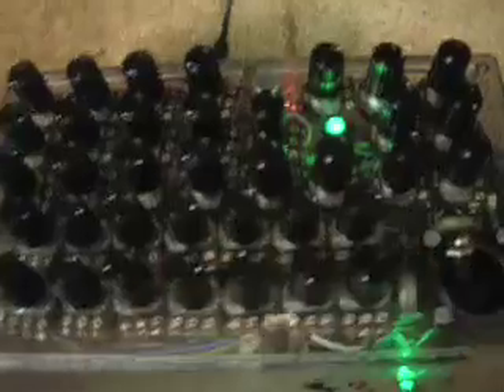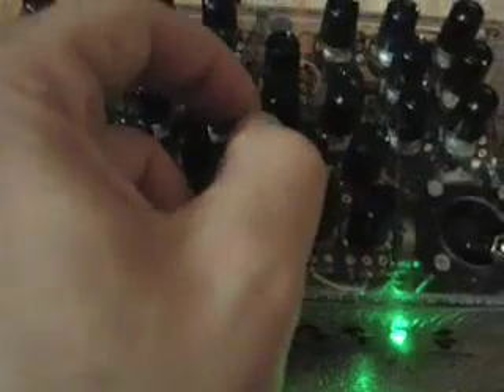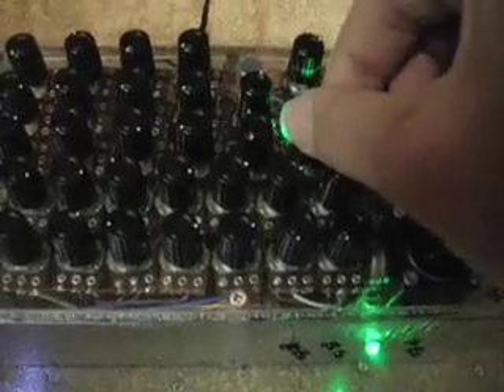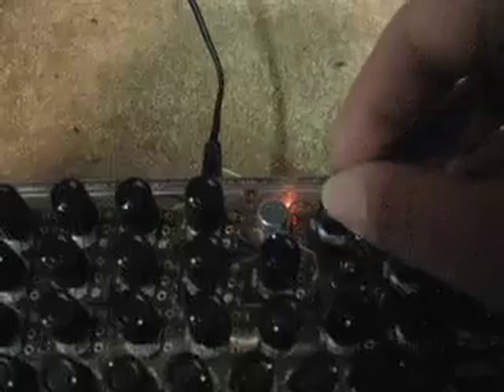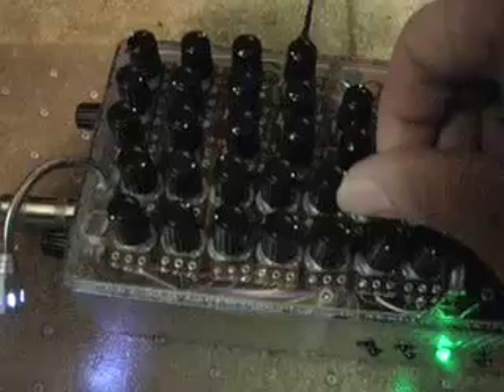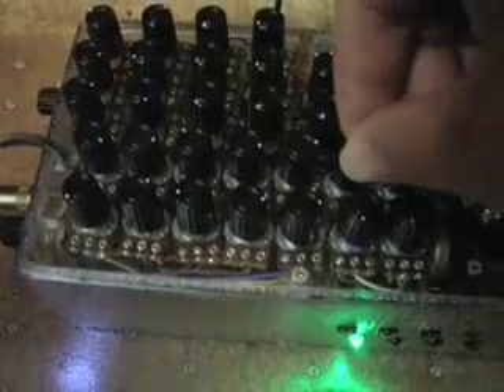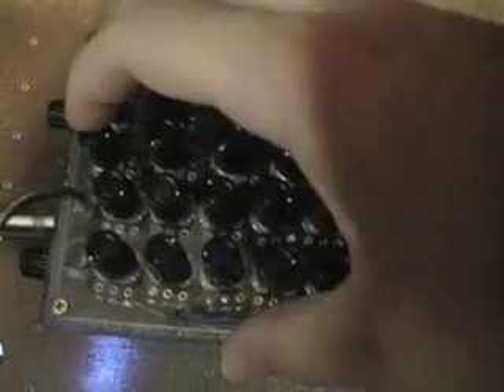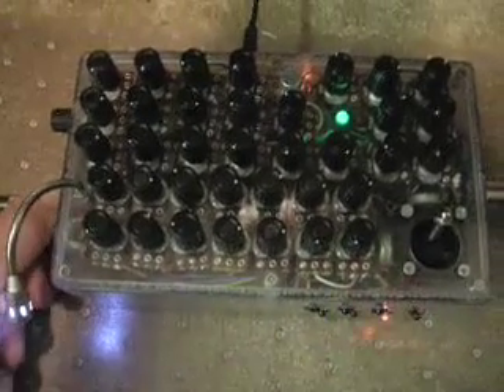Experimentalists Anonymous Frankenbox Demo pt 2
Demo video (part 2) of the Frankenbox, a rumbly/crackly synth-in-a-box with two oscillators, a VCF, a VC-LPF, a sequencer, an LFO, and various inputs. The oscillators can be controlled by various components, including a joystick and photocell. Audio was recorded directly from the frankenbox to my computer. PLEASE NOTE - the audio is not quite sync with the video, sorry if it makes anything confusing! Part 2 of 2.